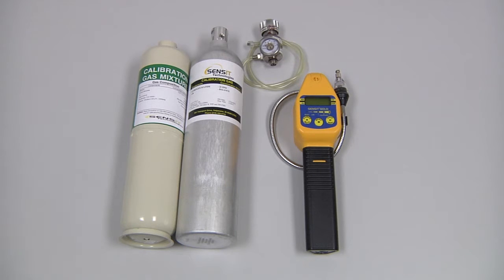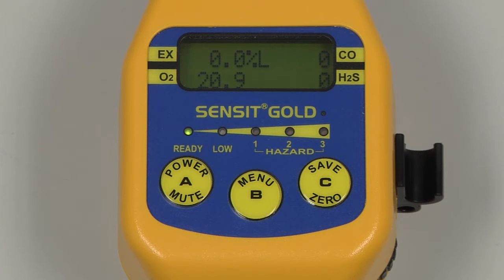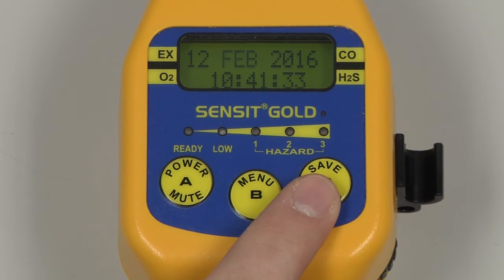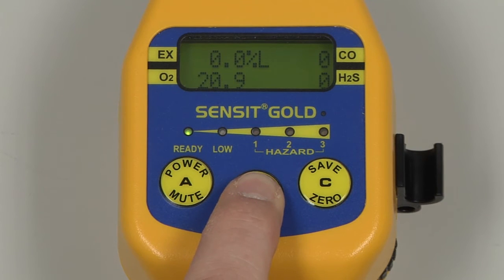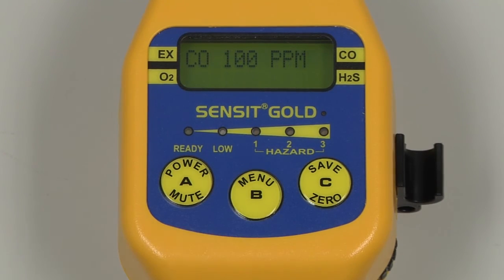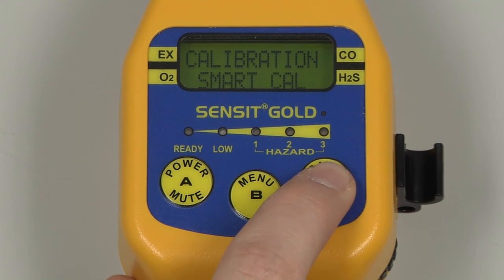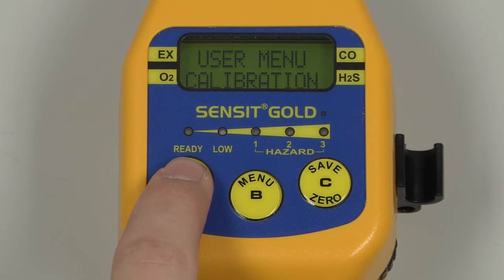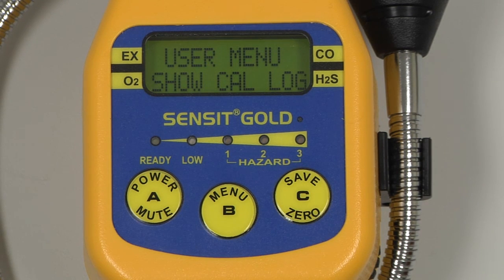SENSIT GOLD Gas Detection Instrument Calibration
How to manually calibrate the SENSIT® GOLD Gas Detection Instrument.

SENSIT® GOLD is a combustible gas leak detector and multi-gas monitor in one user-friendly instrument.

Detects and Displays Up To 4 Gases
• LEL (PPM Optional)
• Oxygen
• Carbon Monoxide
• Hydrogen Sulfide
• Hydrogen Cyanide (Optionally)

As an investigative tool, SENSIT® GOLD LEL sensor is designed to find the source of combustible gas leaks fast.